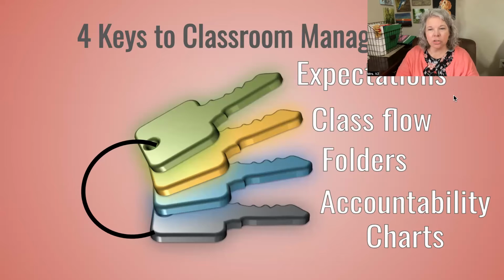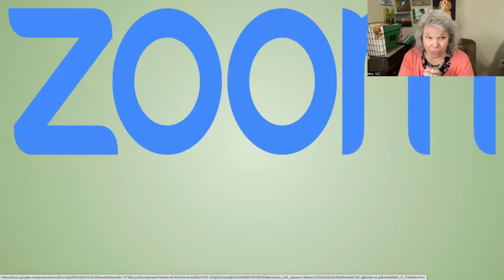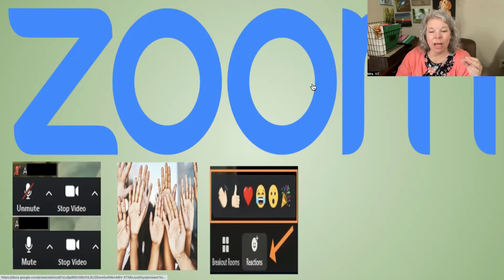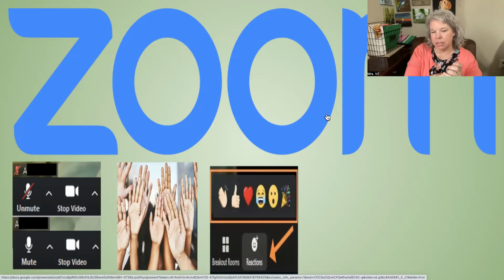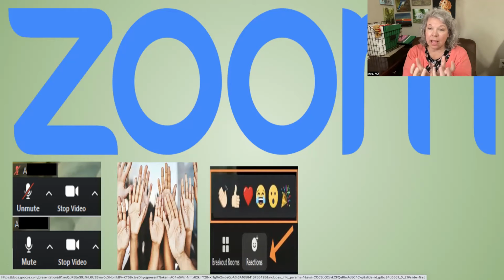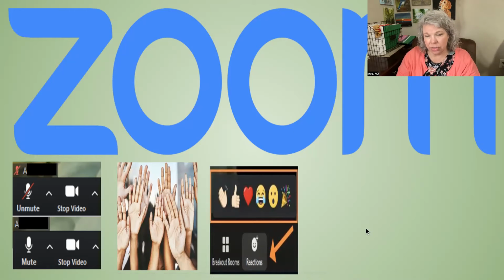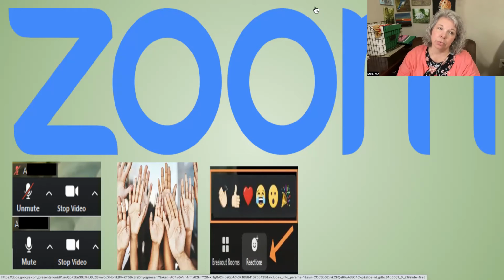The Four Keys Classroom to Management:Part One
I'm so excited to be sharing these Four Keys to Classroom Management Videos.  I have one "Prequel" video which is linked
This "Prequel" video communicates how I set up my Zoom classroom before the students arrive.  It includes some super helpful tips to prepare your class for any distraction those kids might throw at you during class.  ;  )